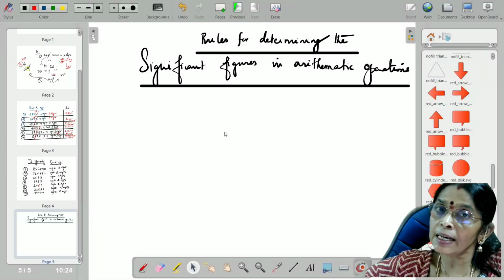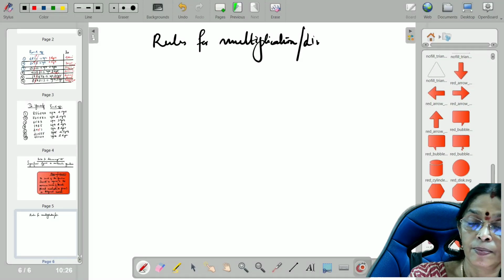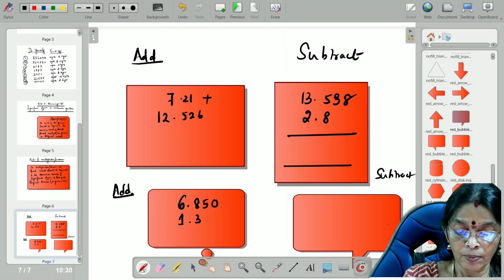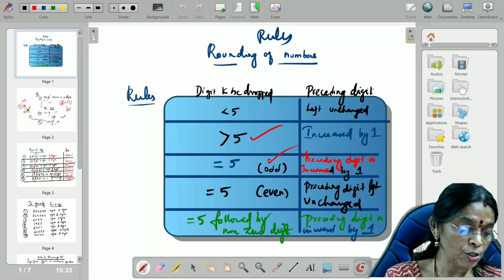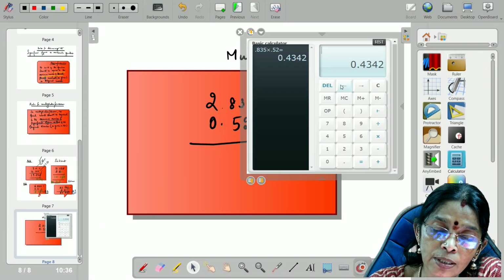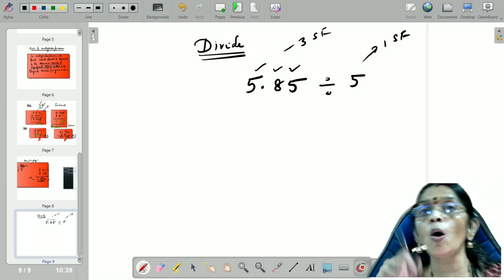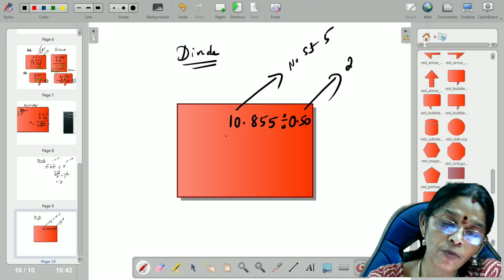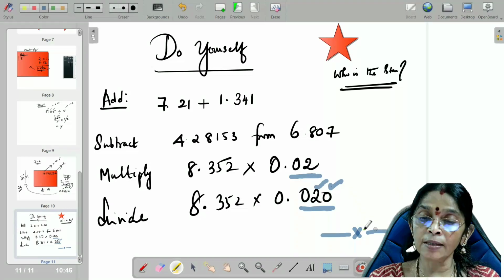CLASS 11 CBSE PHYSICS -ARITHEMATIC OPERATIONS- DUE REGARD TO SIGNIFICANT FIGURES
CONCEPT STRATEGIES -CLASS 11 CBSE